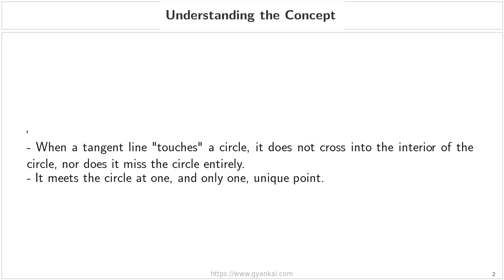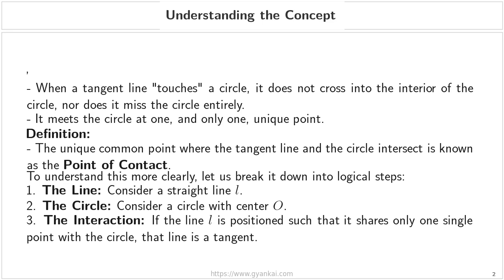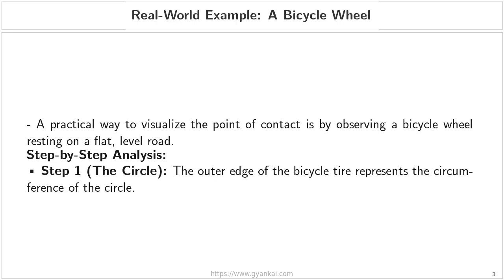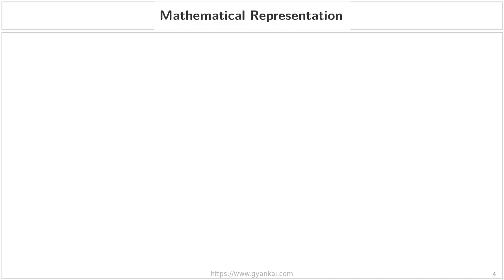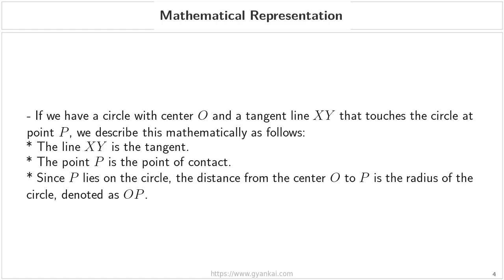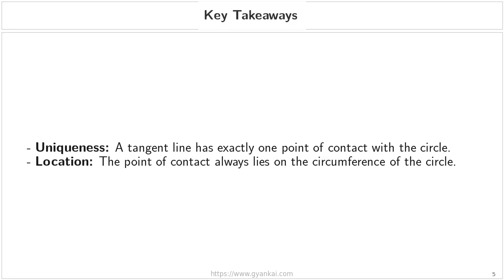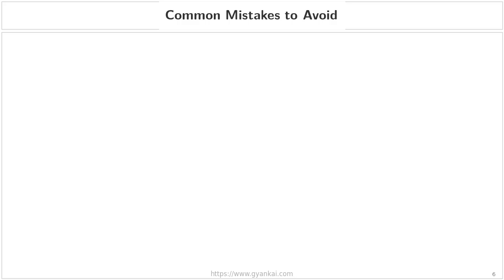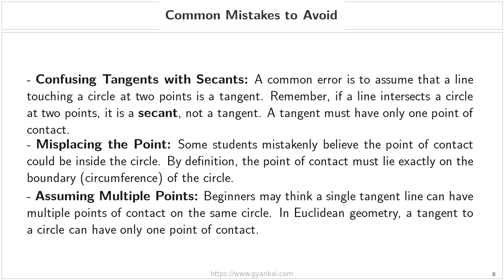The Point of Contact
Master the concept of "Tangent to a Circle" in this comprehensive Class 10 Mathematics tutorial designed specifically for the NCERT curriculum. We break down everything you need to know: from defining the point of contact and understanding core geometric principles to exploring real-world applications like bicycle wheels. You will also learn how to represent these concepts mathematically, key takeaways for your exams, and common mistakes to avoid. Perfect for students preparing for board exams who want to simplify complex geometry into easy-to-understand steps!